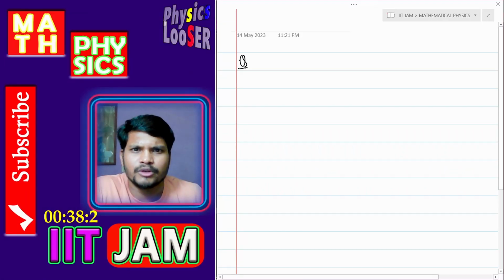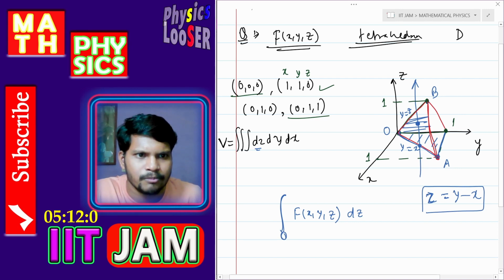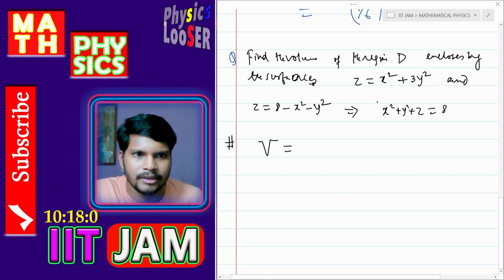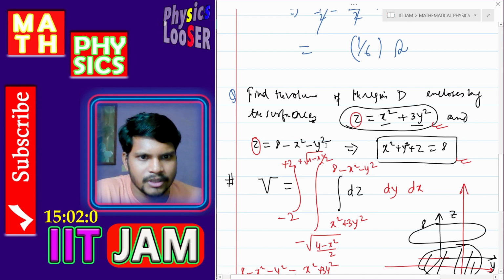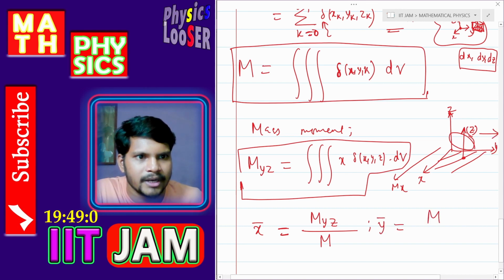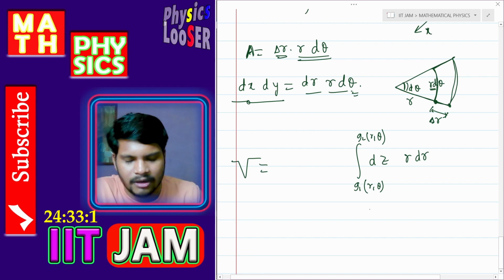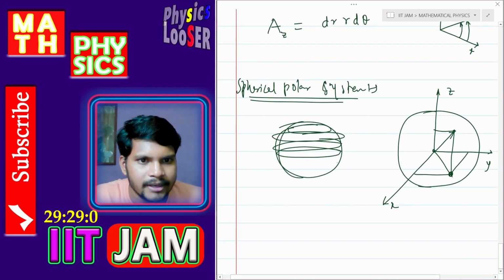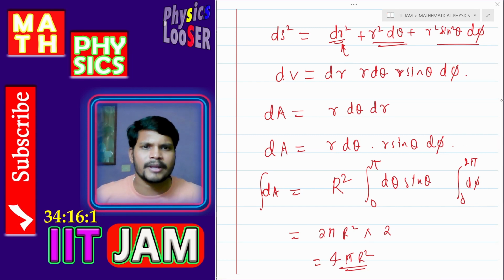Volume Integral in Cylindrical and Spherical Coordinate System -- IIT JAM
🧾 Mathematical Physics plays a crucial role in understanding physics. If you are acquainted with math, then doing physics becomes quite easy. I will focus on the IIT JAM curriculum and cover each subfield of physics. The course in this channel will be highly organized and interactive. You will love the course and gradually become efficient at "solving difficult problems."  So, in these videos of mathematical physics, I shall follow "HK Das" and some different books. Therefore, prepare yourself with a book and notebook to watch the complete lecture.
📚 The volume integral is one of the crucial concepts in mathematical physics whose applications can be found in Electrodynamics, Quantum Mechanics, Classical Mechanics and Condensed matter physics. In this video I have taken few examples to show how the triple integrals work and discuss the polar form of integrals in Cylindrical and Spherical coordinate system.  The examples specifically demonstrates the concept of finding limits in volume integrals and evaluating the integrals in any solid 3D region.
⌚ 0:00 -- Introduction
01:00 -- Example 1 - Tetrahedron Volume Integral
09:05-- Example 2 -- Triple integral of two surfaces
15:29 -- Center of Mass Concept evaluation
21:10 -- Cylindrical  Volume Integral
28:36 -- Spherical Volume Integral